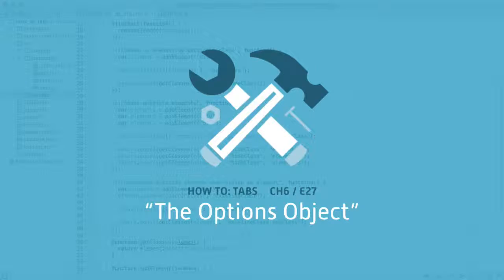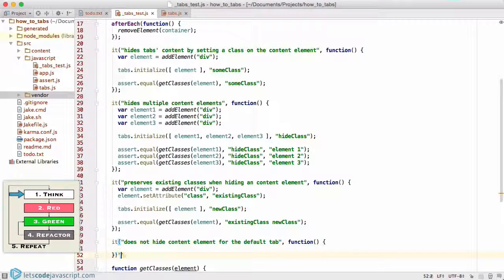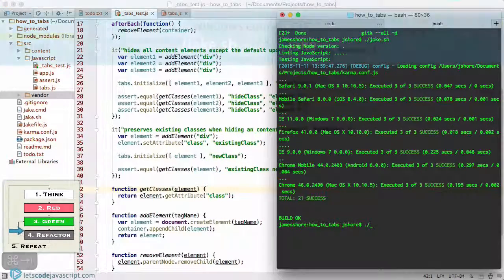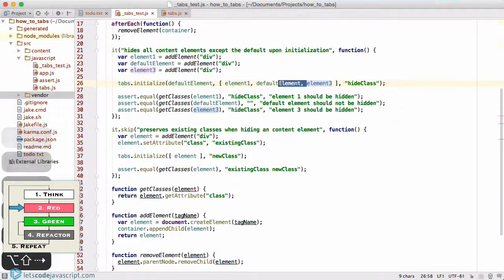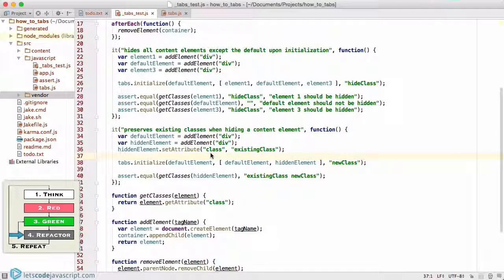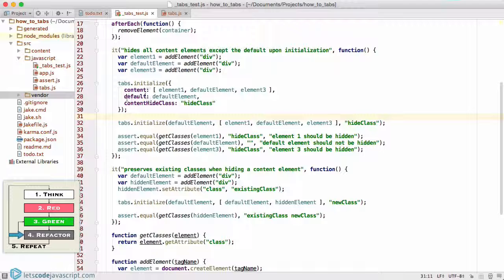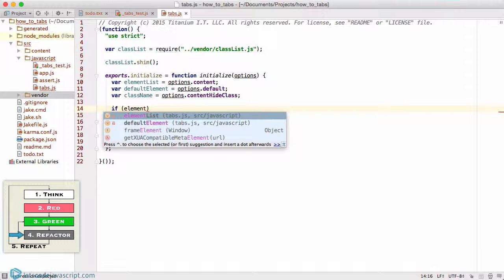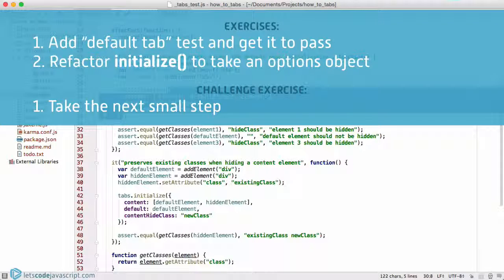27 The Options Object